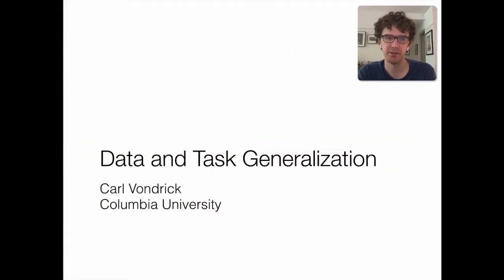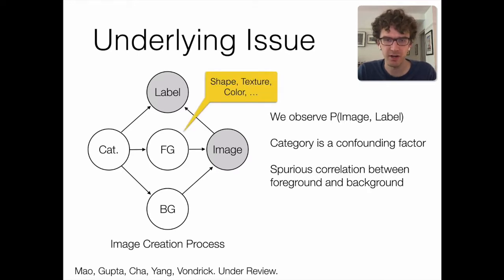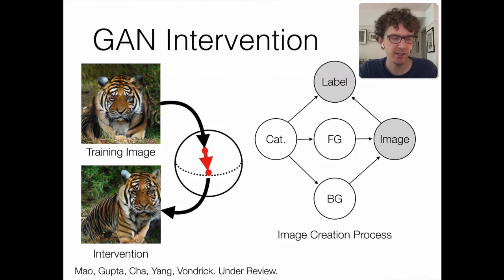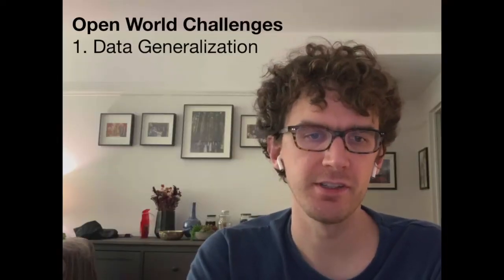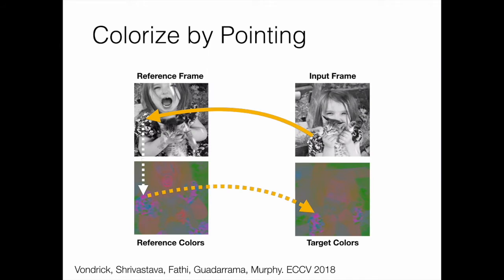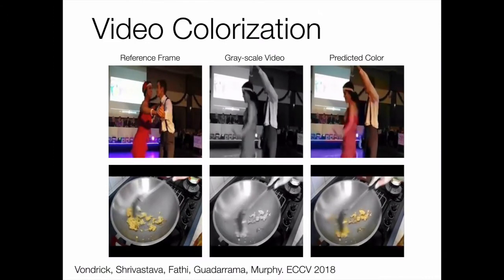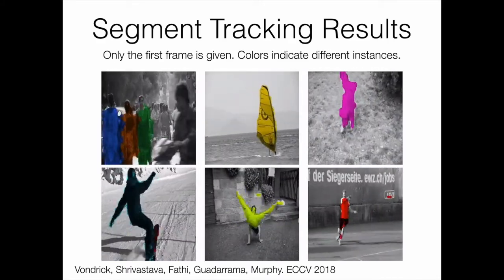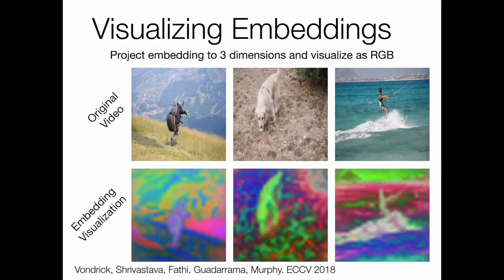Carl Vondrick | Data and Task Generalization | PTSGM@ECCV2020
Carl Vondrick (Columbia University): "Data and Task Generalization"

Abstract: Computer vision models fail when they encounter the open-world, where the data and task distributions will shift from the closed training set. In this talk, I will present our group's latest work on leveraging generative models and their emergent structures to learn robust visual representations that generalize to new data distributions and transfer to new tasks.

Perception Through Structured Generative Models
ECCV 2020 workshop, August 28